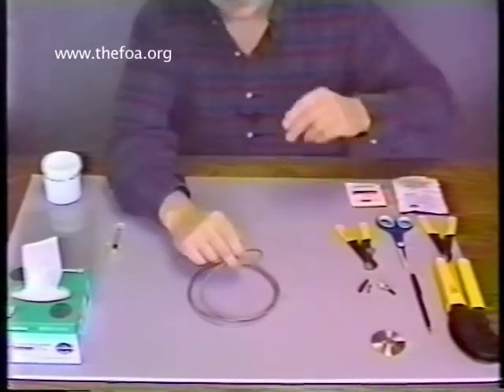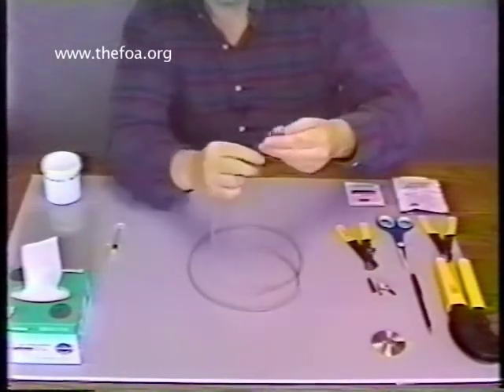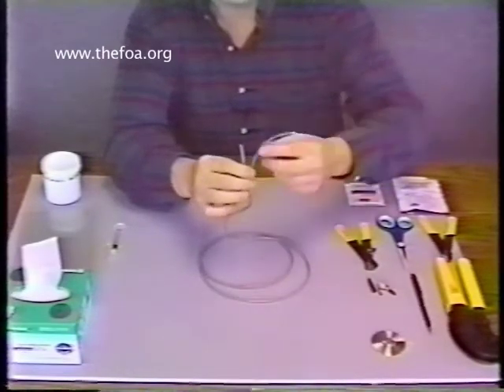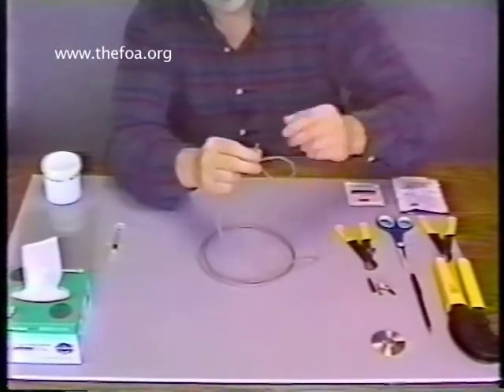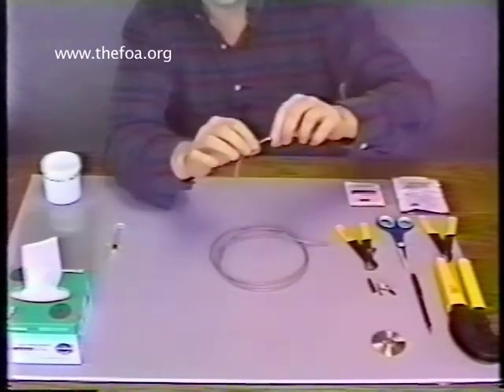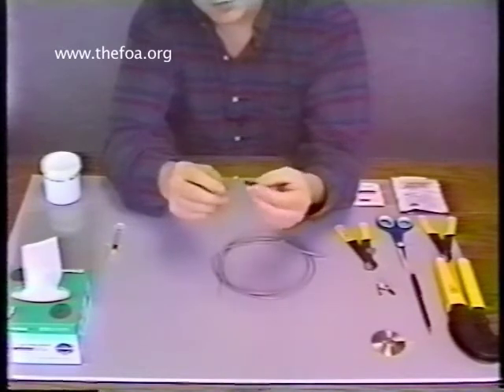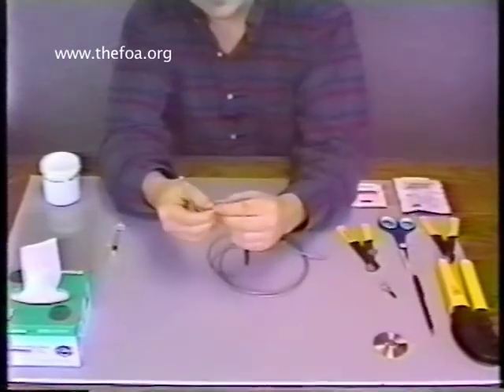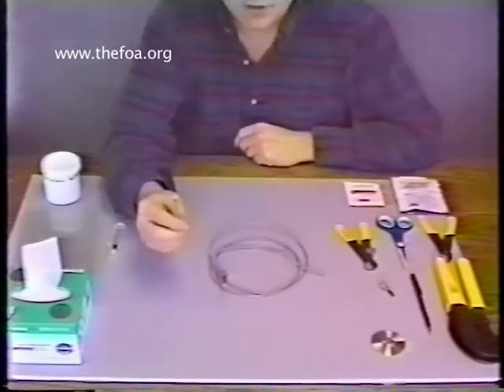Fiber Optic Termination: Part 2 - Jacketed Cable Prep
Narrator: Dominick Tambone, FOA Certified Fiber Optic Instructor

Fiber Optic Termination part 2
The FOA Fiber Optic Termination videos show how to terminate a multimode fiber optic cable with  adhesive/polish connectors. Video No. 2 shows how to prepare cable for termination -- , sliding the connector boot and crimp sleeve onto the cable, then stripping the jacket and cutting the strength members to the proper length.